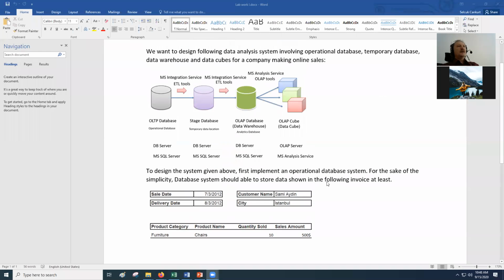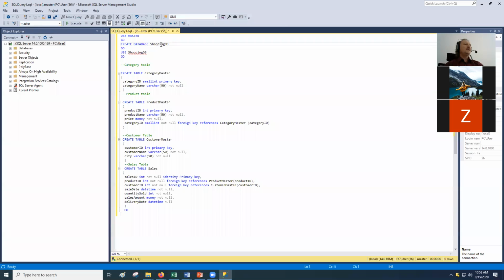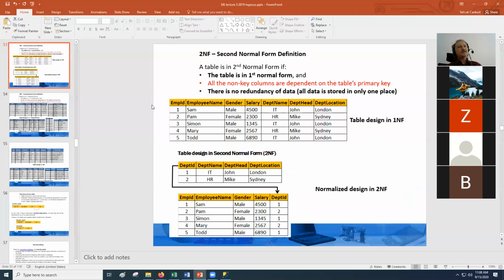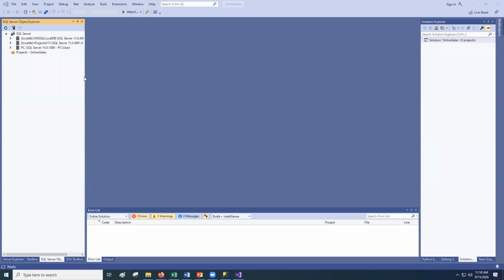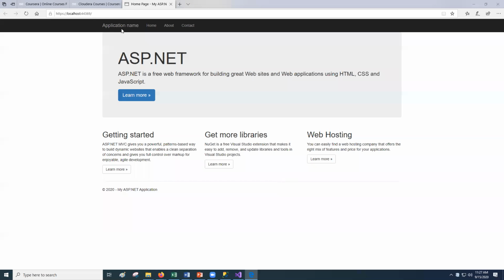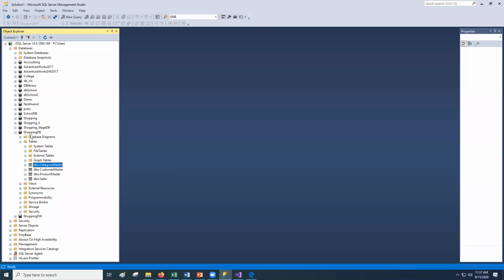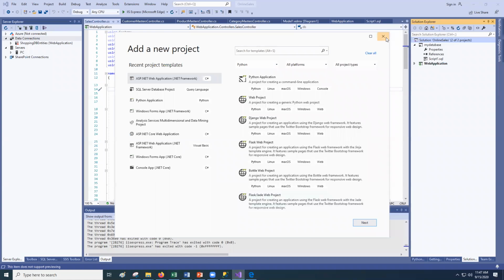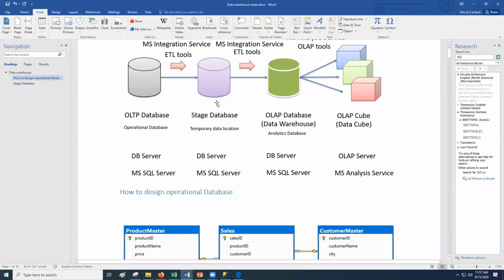1. DW & DM Practical implementation of an operational database system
Designing an operational database system